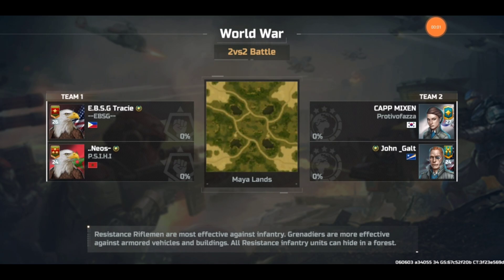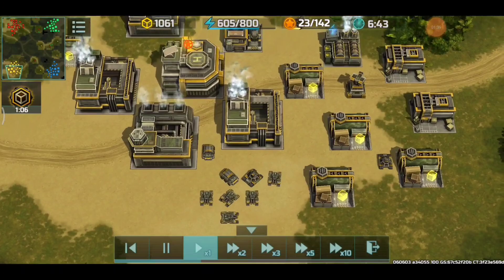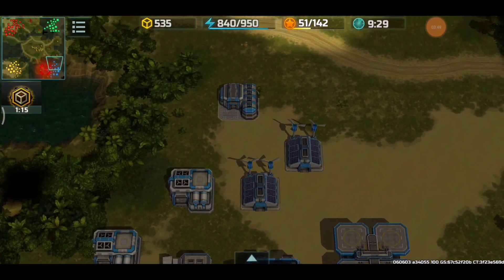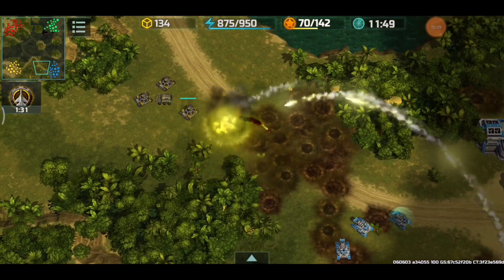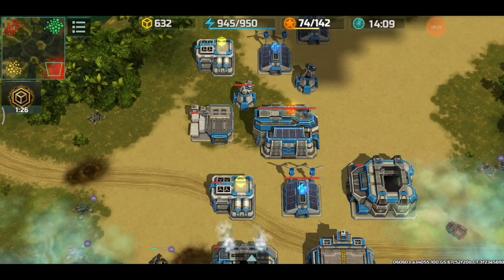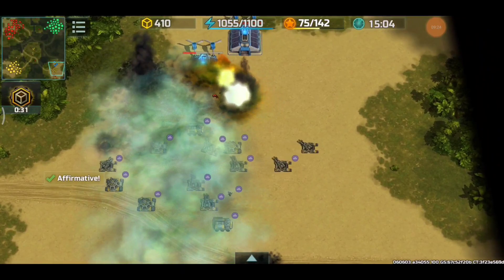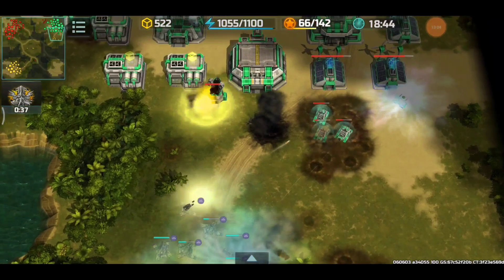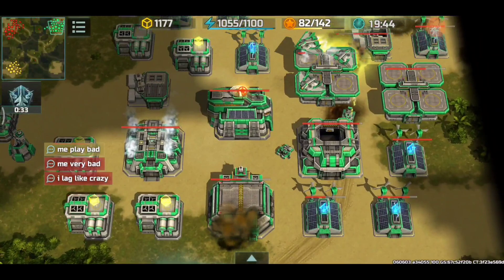(AOW3) - Sudden tactical switch! vs John Galt & Capp Mixen (GG)